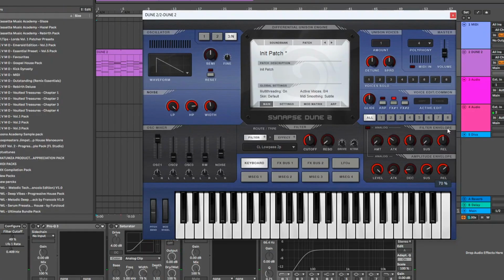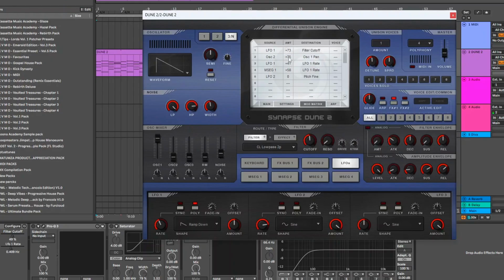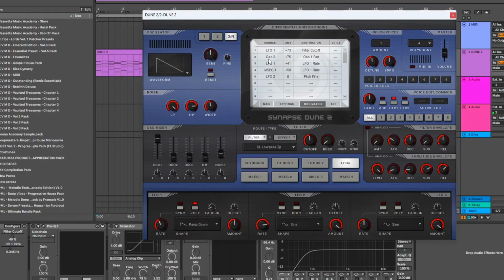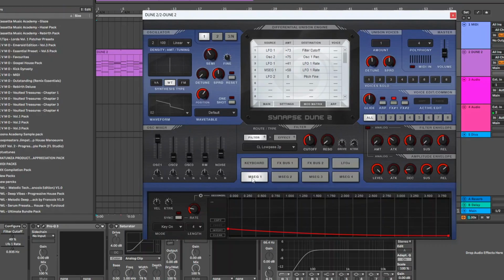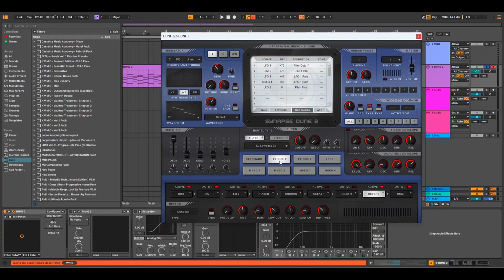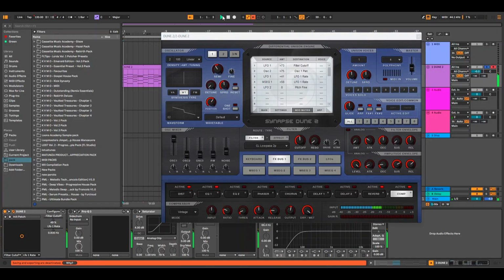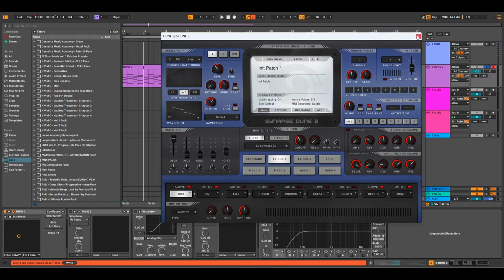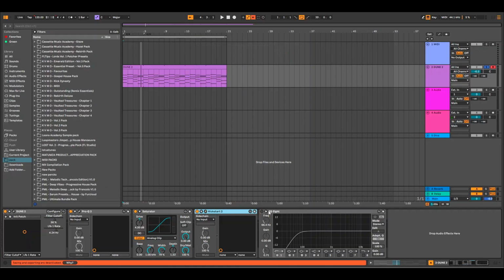DUNE 2 Tutorial | Modulated Pluck like Casis, Fejka | Melodic Techno - Sound Design Tutorial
For Quires & Contact

🔗 WhatApp: 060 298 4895/No Collaborations